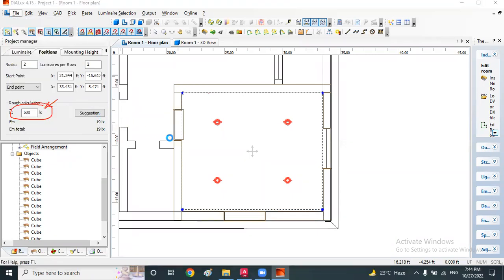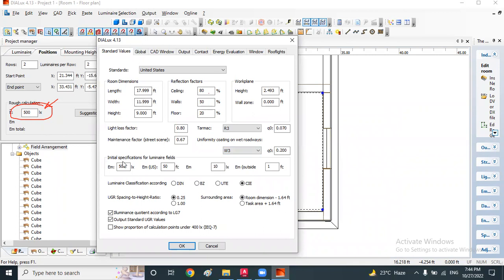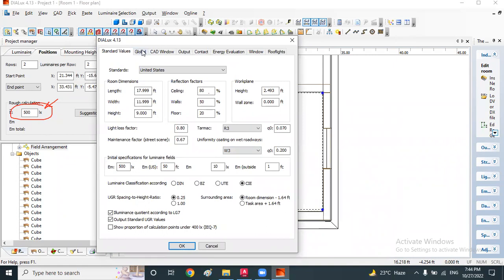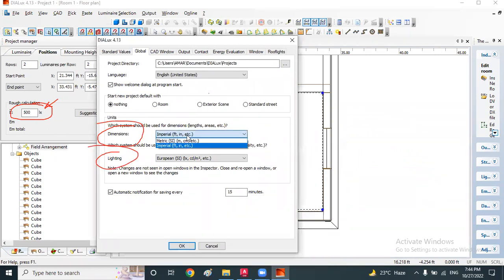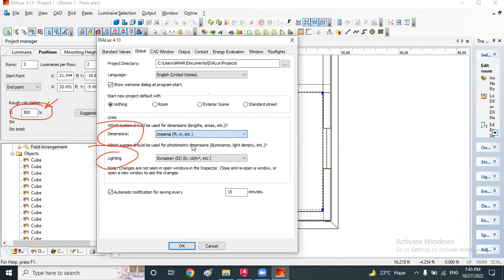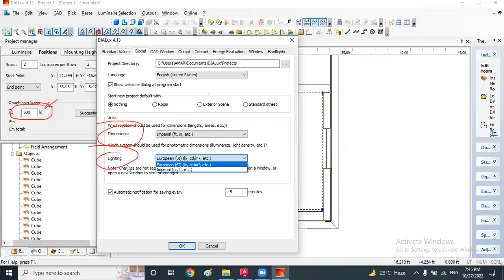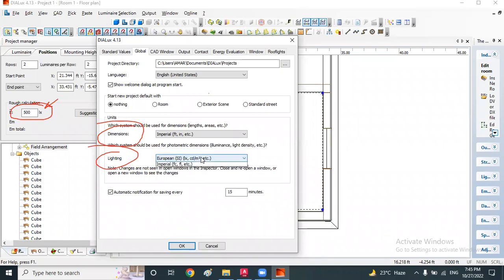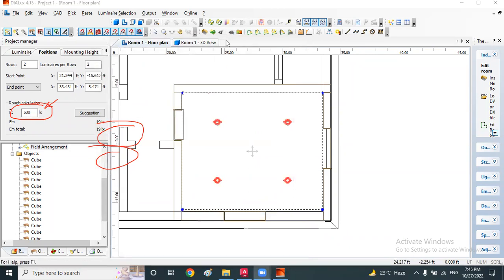Part 2 || DiaLux Setting || Unit Set-up || Basic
Free Software, you can Design, Calculate and Lighting fixture professionally - Indoor & Outdoor Scenes